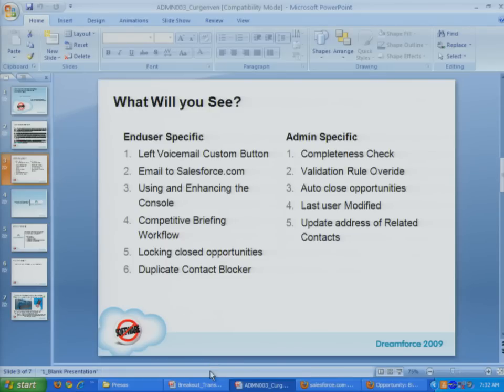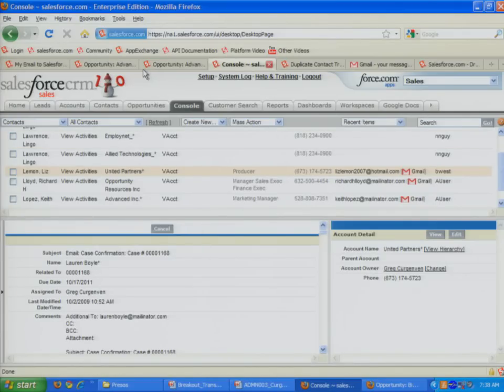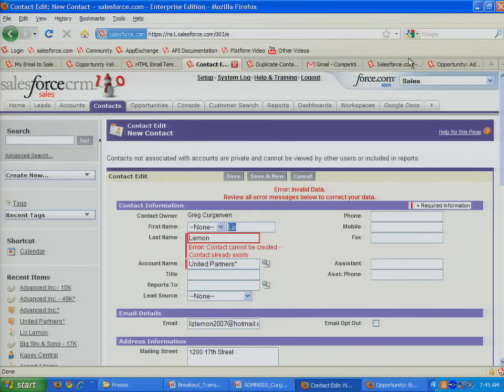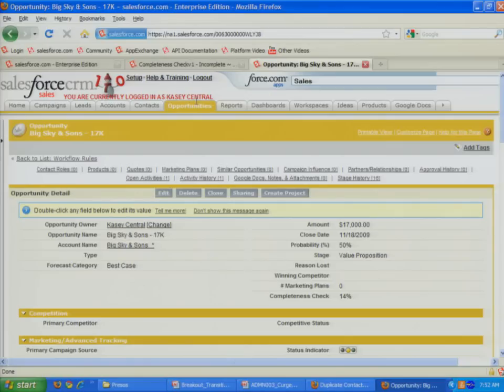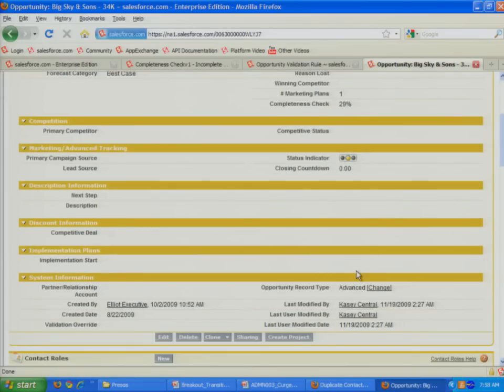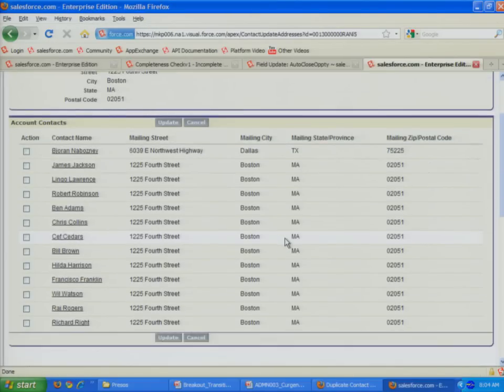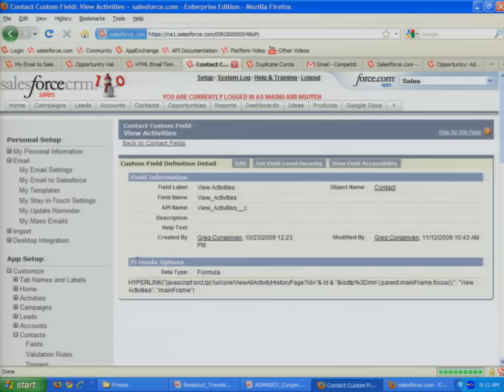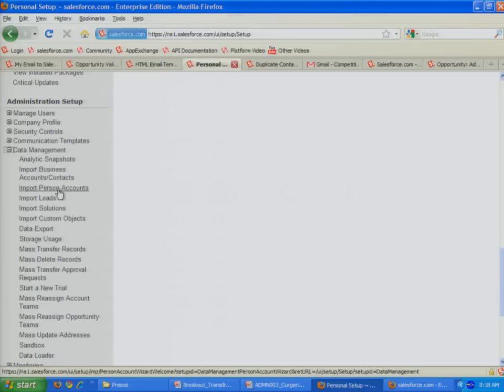Time-Savers: Tips for Enhancing Productivity and Efficiency in Salesforce CRM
Need new ideas for making your users more productive? This session will equip you with examples, tips and tricks, and a bunch of great ideas for taking your productivity to the next level.